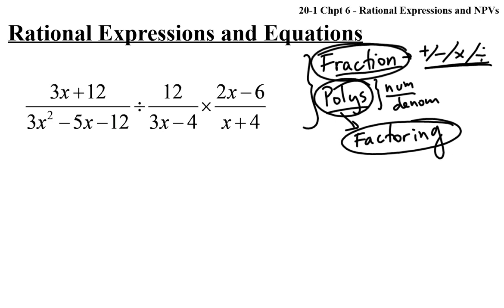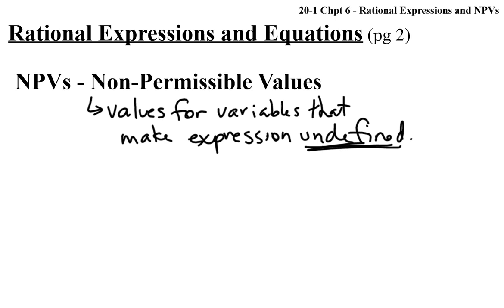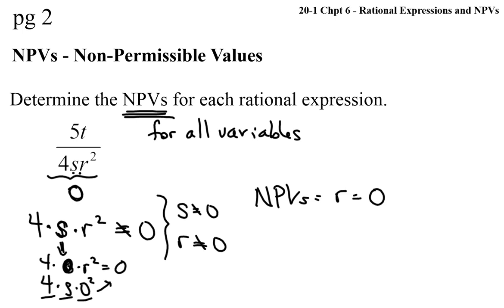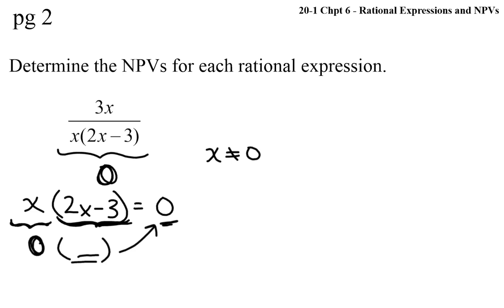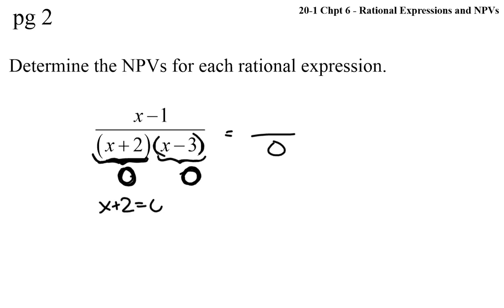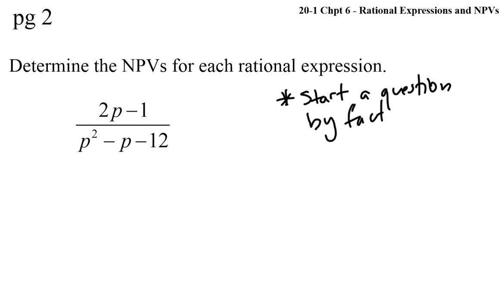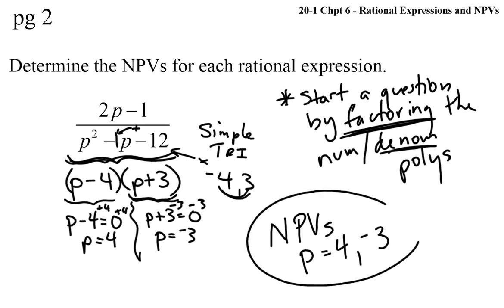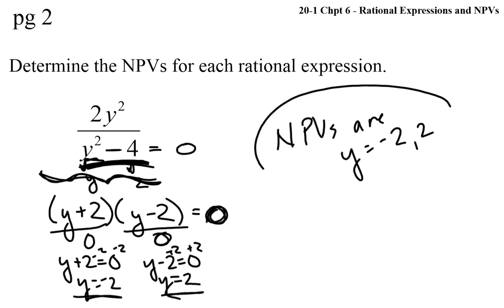20-1 Chpt 6 L1 NPVs